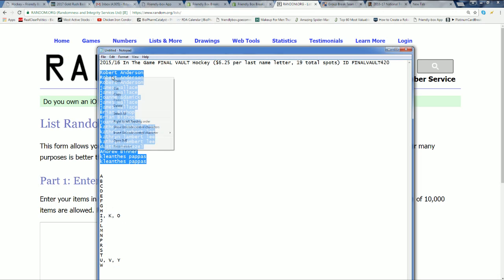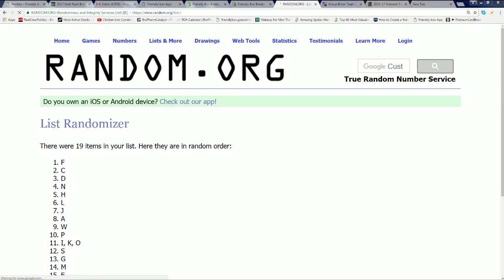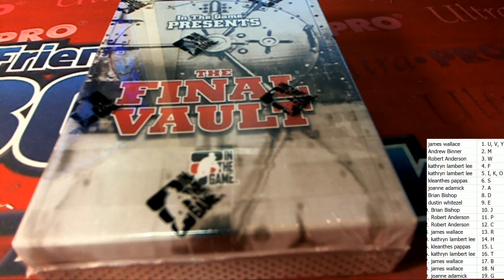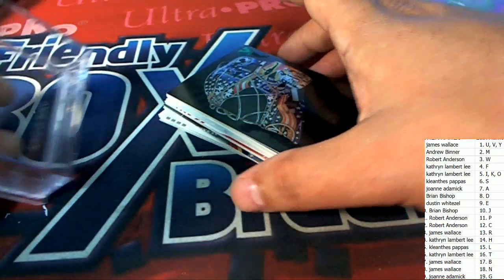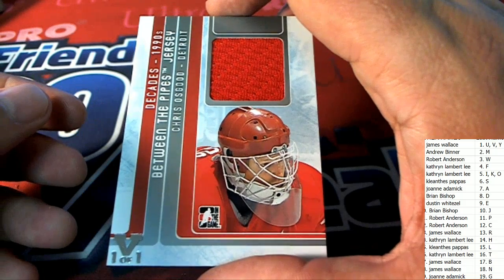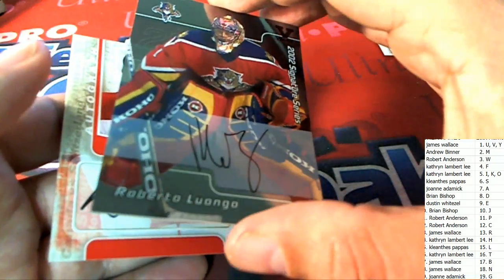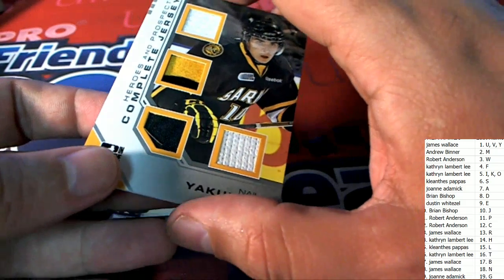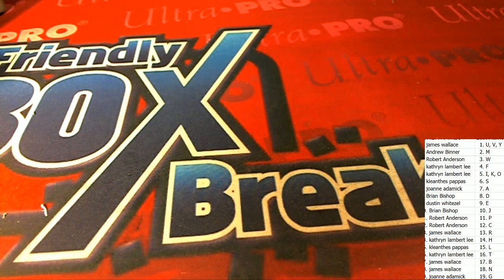201516 In The Game FINAL VAULT Hockey ID FINALVAULT420